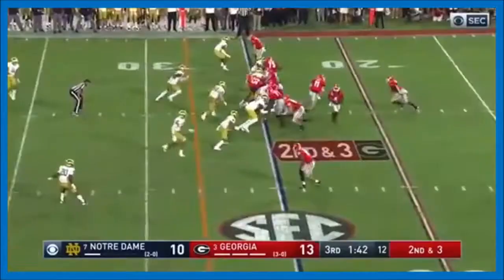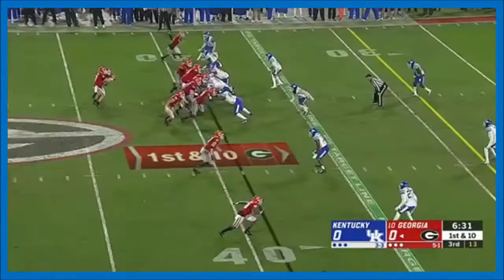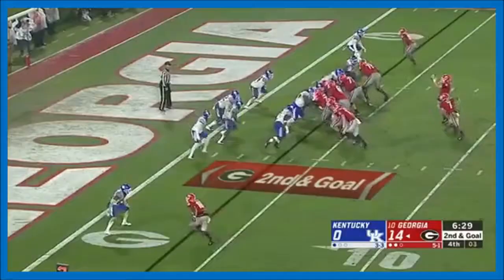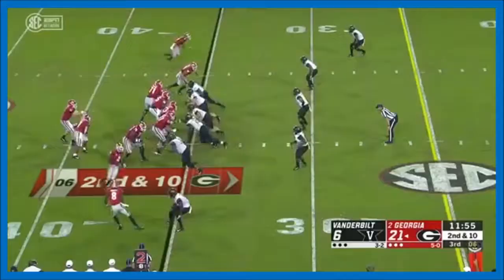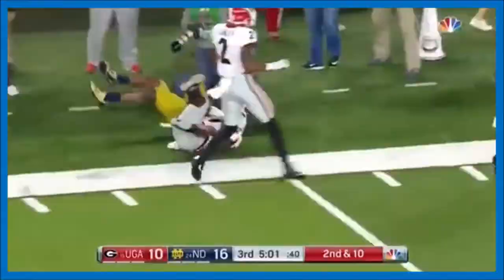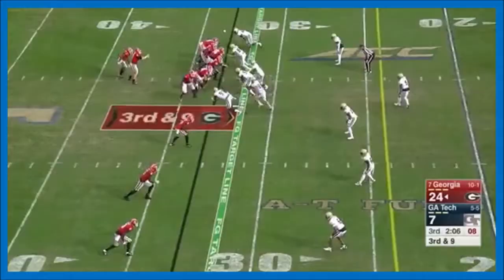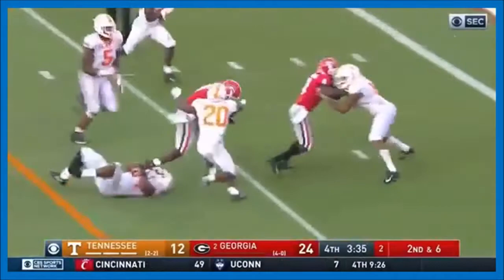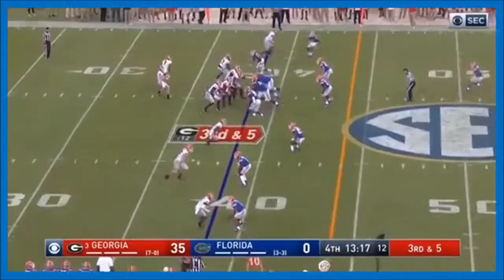DETROIT LIONS: D'Andre Swift ᴴᴰ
BREAKING NEWS || DETROIT LIONS || D'ANDRE SWIFT HIGHLIGHTS